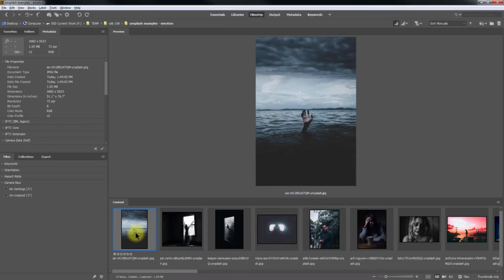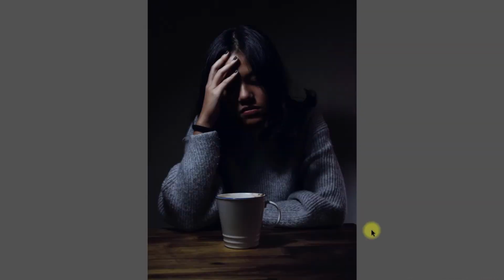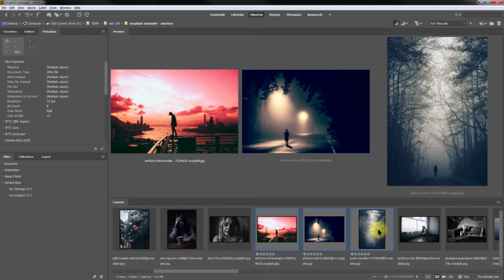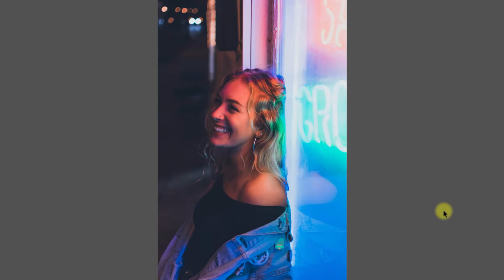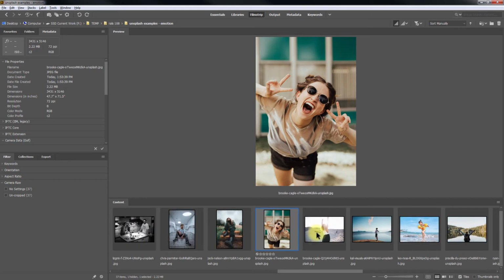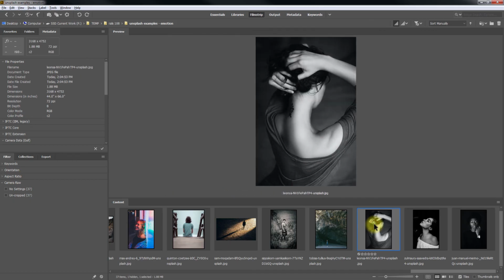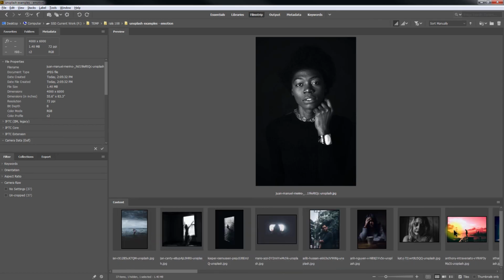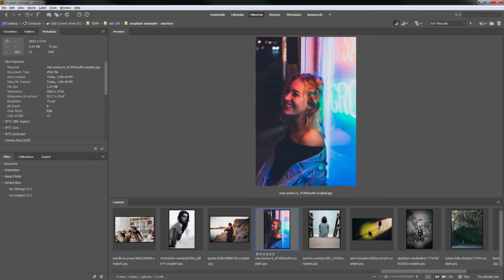Off the Rails ep. 108 - "Shoot for Emotion"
In this week's episode I explain WHICH specific angles, lighting schemes, and body posing will affect what emotions are being presented to the viewer, in order to craft a powerful photograph.

Become a 52Frames Patron and access the entire "Off the Rails" Library